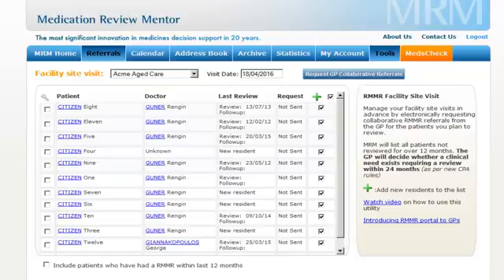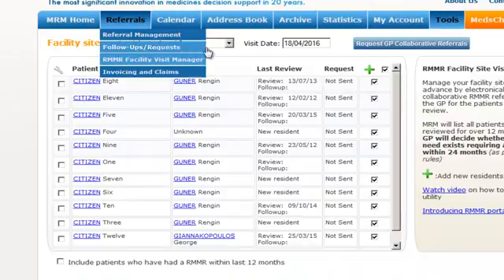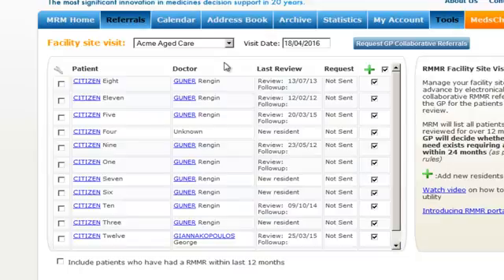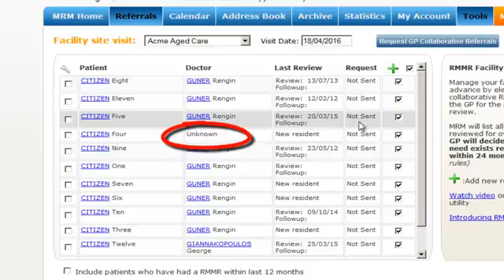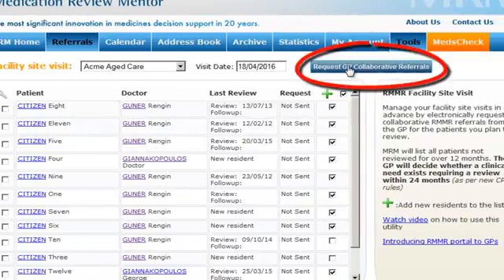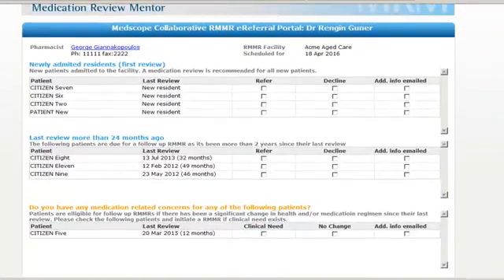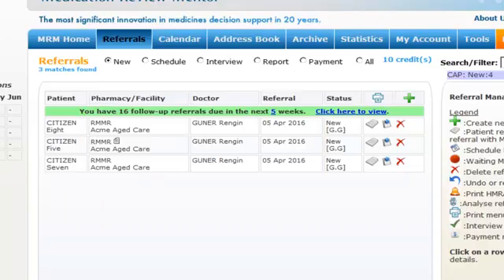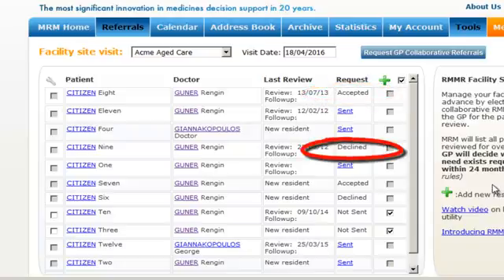Collaborative RMMR Referral Portal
Demonstration video on how to use the new Collaborative RMMR Referral portal and the Facility Visit Manager module in MRM